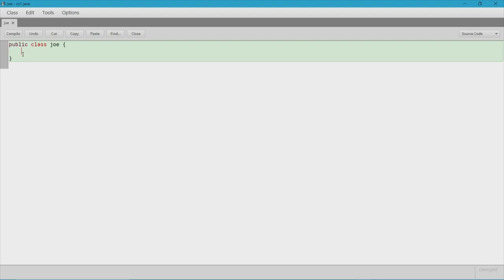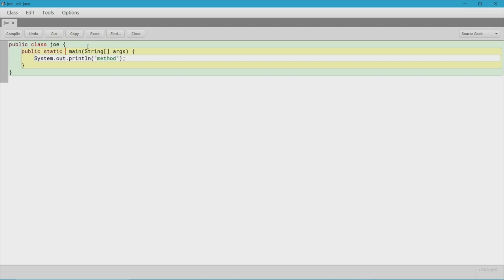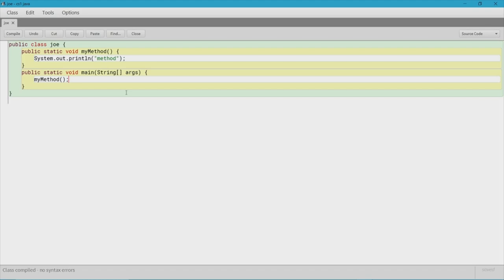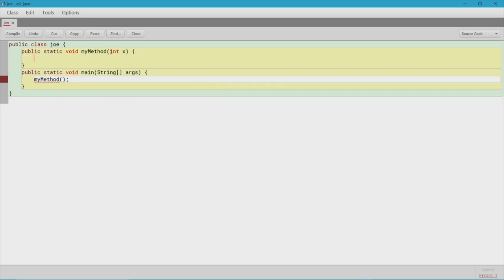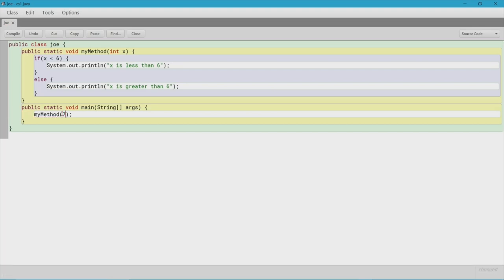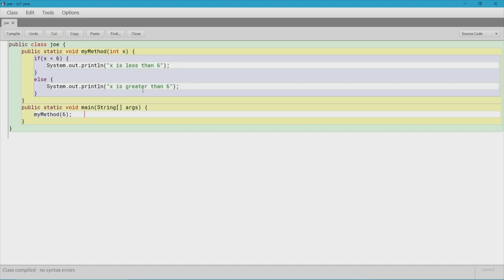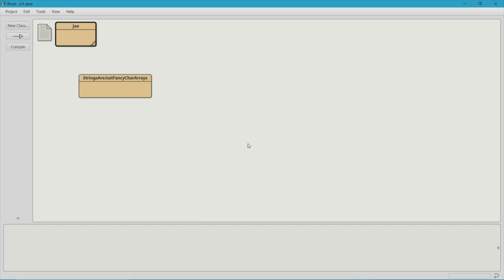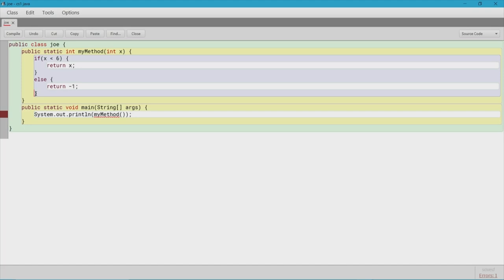Java Methods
This video is about Java Methods